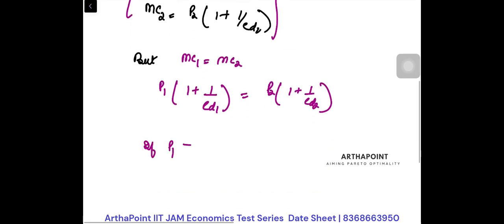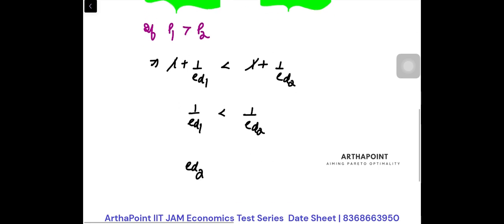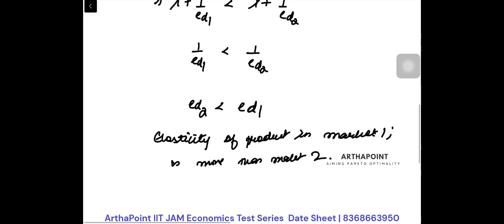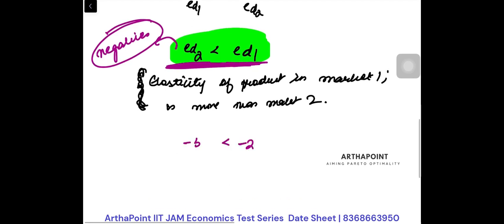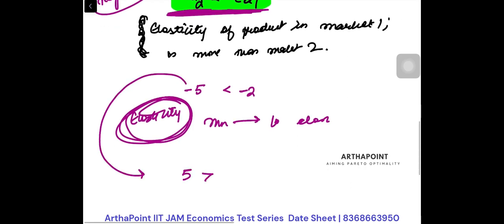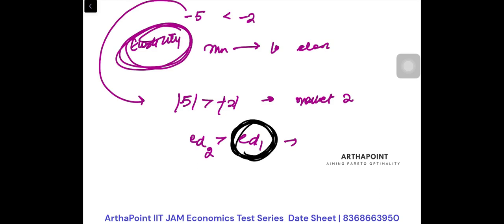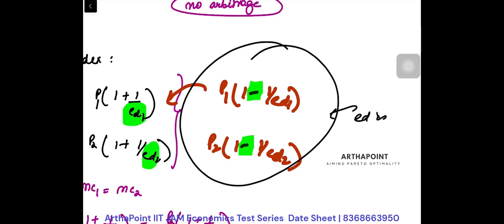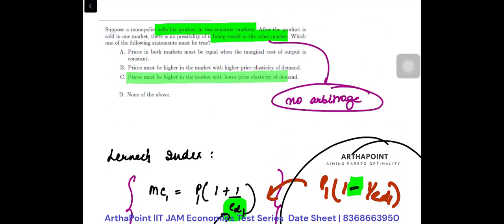Countdown begins | ArthaPoint IIT JAM Economics Test Series Starts 18th December, 2022 | Enroll Now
In video, we will show the kind of questions you can expect in your IIT JAM Economics Test Series with VIDEO SOLUTIONS.

Haven't enrolled YET ?

Don't wait and start testing your preparation which you have done till now.